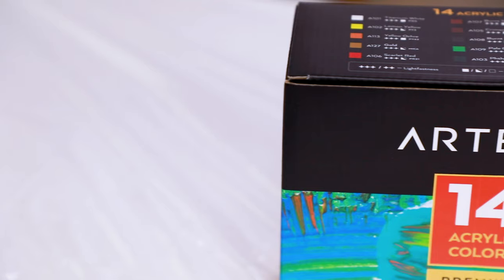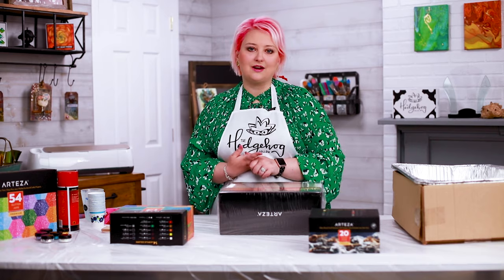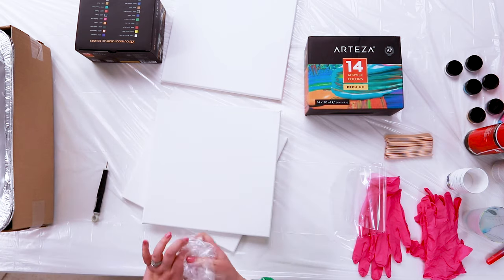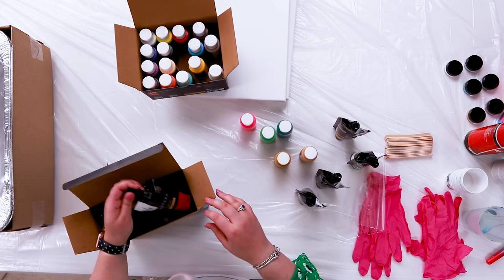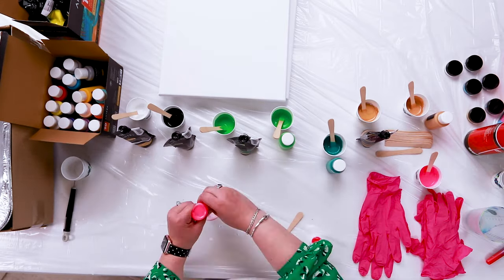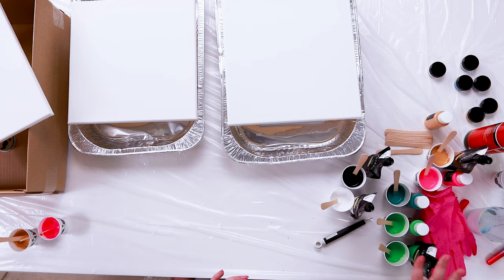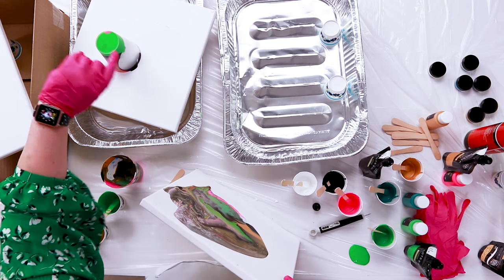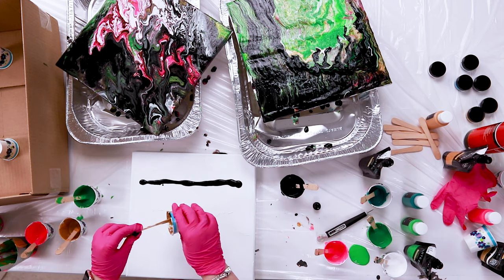Paint Pouring 101 with Arteza & Behind the Scenes - Deck Flip on a Budget Day 3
12x12" Stretched Canvas (Pack of 8)

Acrylic Premium Artist Paint Set - 60 Colors, 22 ml/0.74 oz

KINGORIGIN 10 Piece Drop Cloth Sheet,Plastic Drop Cloth,for Paint Rollers,Painters 9x12Feet 90004A,Home Repair Tools,Tools

Tim Holtz Retractable Craft Knife And Craft Pick

Decoart DS135-64 Pouring Medium 8oz

Decoart DS135-67 Pouring Medium

Aurelia Blush, Pink Nitrile Gloves, 2.5 Mil Thick, Size:Medium (200 Count Box)

Dixie Bath, 3 oz. -600 Cups,Varies Color, 1 Pack,

Korlon 200 Pcs Craft Sticks Ice Cream Sticks Wooden Popsicle Sticks 4-1/2" Length Treat Sticks Ice Pop Sticks

Ranger Ink - Dina Wakley Media - Cell Creator - 1 Ounce

NYHI 9" x 13 " Aluminum Foil Pans With Lids

LaurDIY 18152 Tool-1.5" Flat Basecoating Brush, Pink

Plastic Party Cups, 200 Count, Red

Dust-Off Disposable Compressed Gas Duster

Mod Podge Ultra Gloss (8 Ounce)

 stampin up alcohol ink hero arts simon says stamp